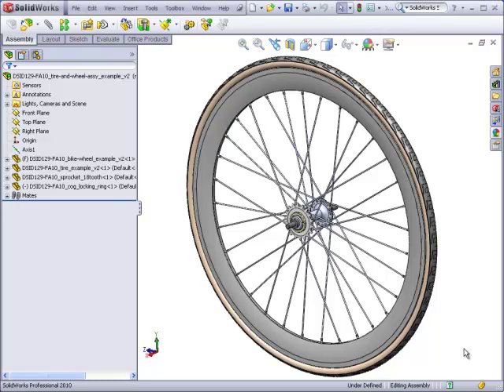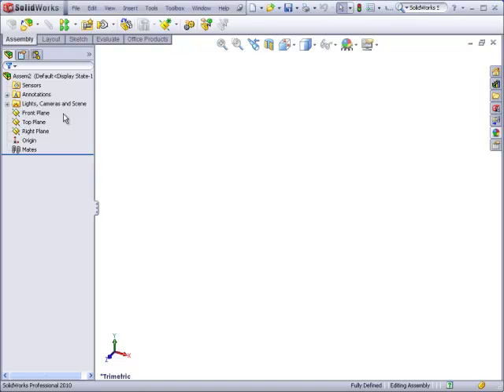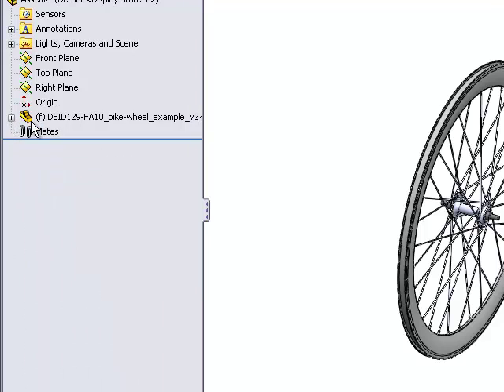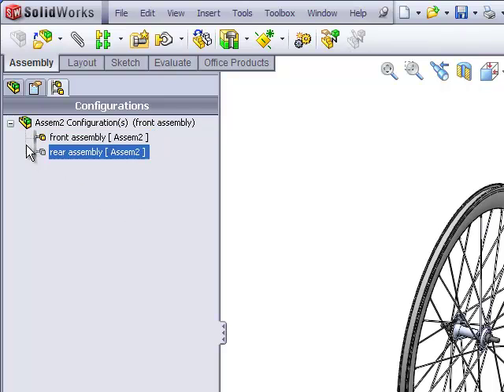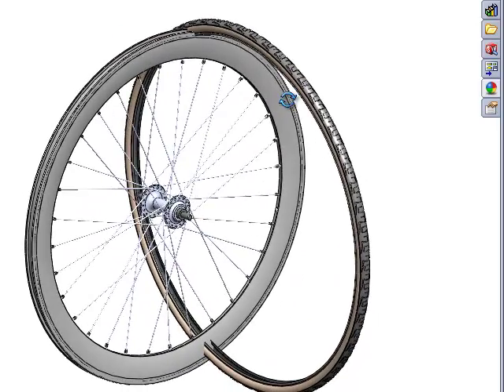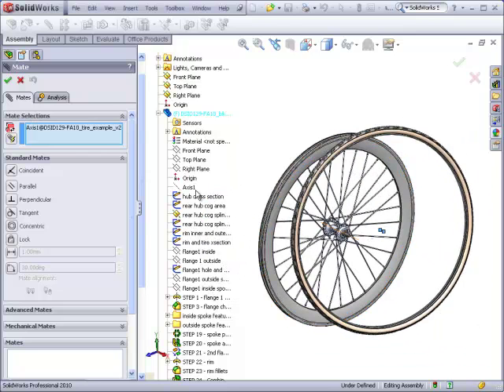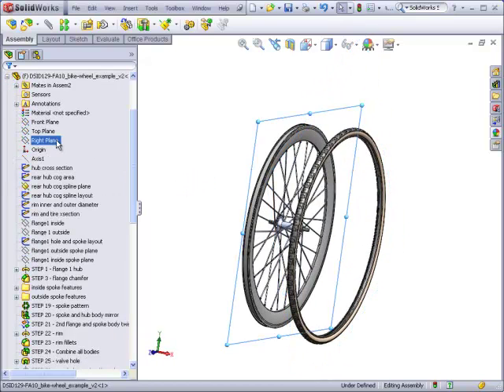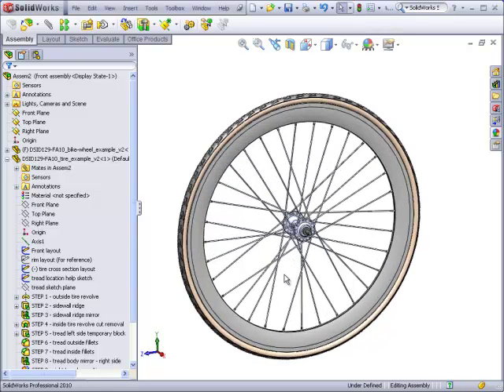DSID129-FA10, Bicycle Wheel, Solidworks Tutorial, Part 3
Part 3 shows how to build the front configuration of the wheel and tire assembly